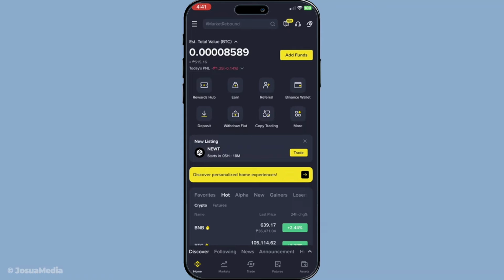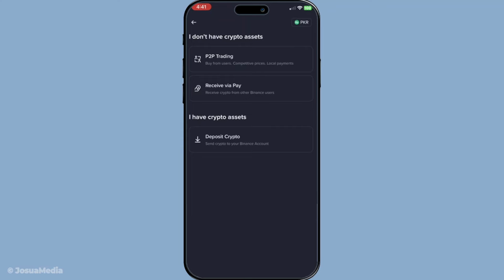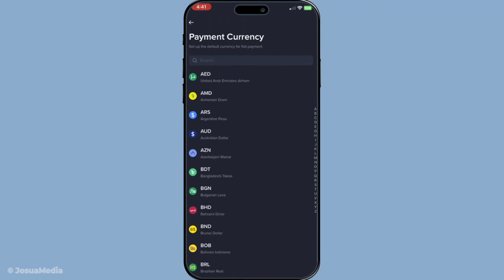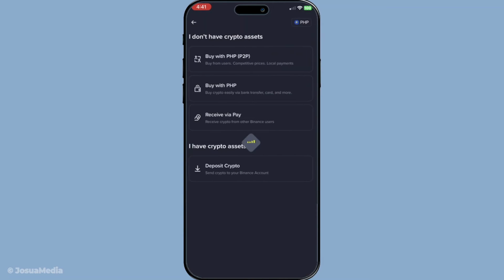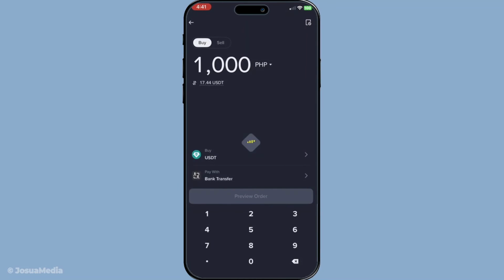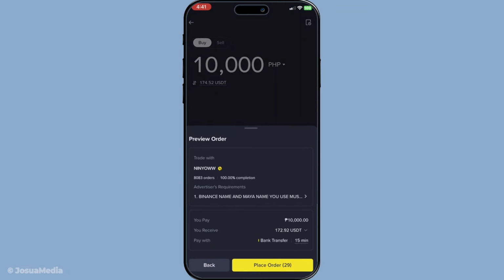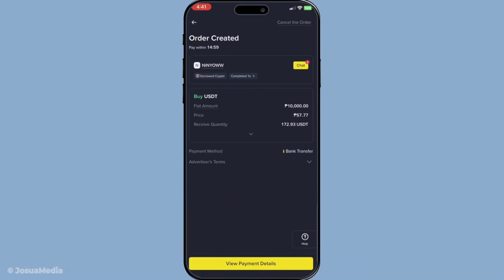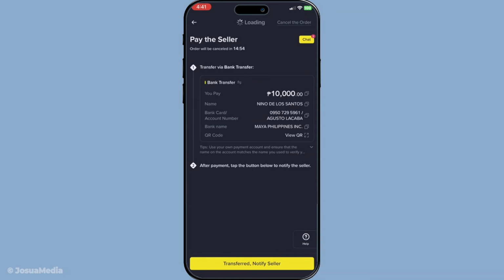How To Buy Usdt On Binance App (For Beginners) (Full 2025 Guide)